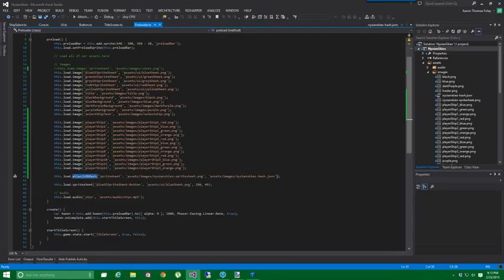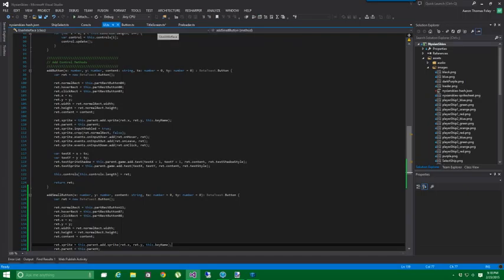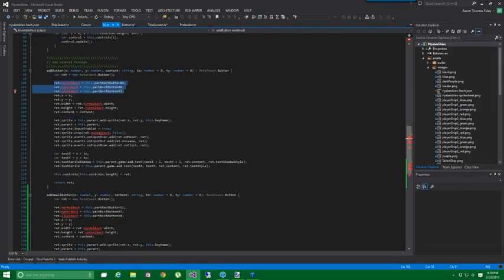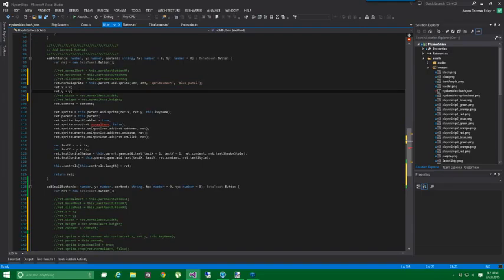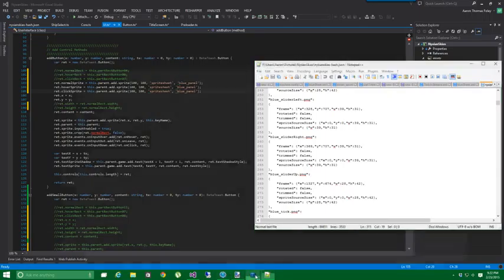Let's Code: Nyxian Skies - 1 / 4